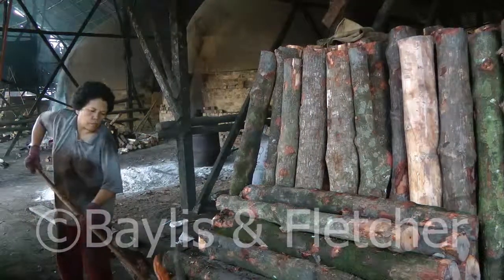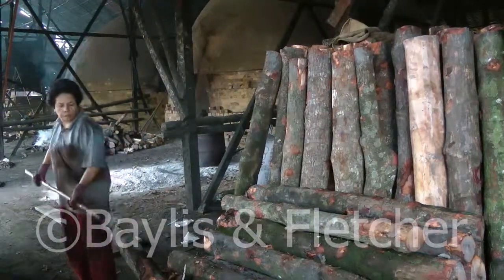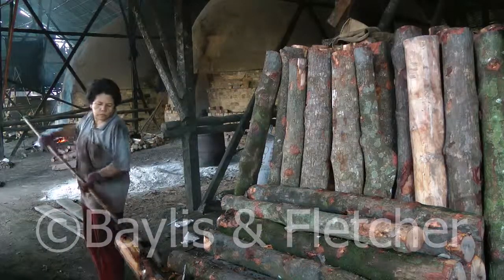Making charcoal, Perak, Malaysia. 20130525_114423.m2ts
Stripping bark at a charcoal factory at Kampung Dew, Perak, Malaysia. Mangrove (Rhizophora sp) logs are harvested from the Mantang Forest Reserve and brought by boat to charcoal factories near Taiping, Perak, Malaysia. At the factory the bark is stripped from the logs before they are loaded into beehive kilns which are first fired partly open until most of the water content has been removed. The kiln is then sealed until the conversion to charcoal is complete. The whole process takes about 30 days.